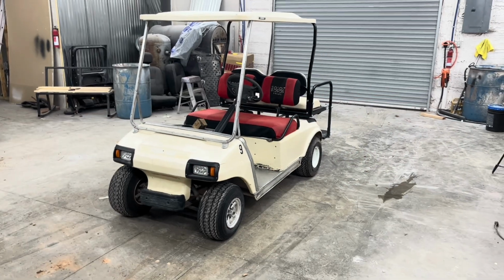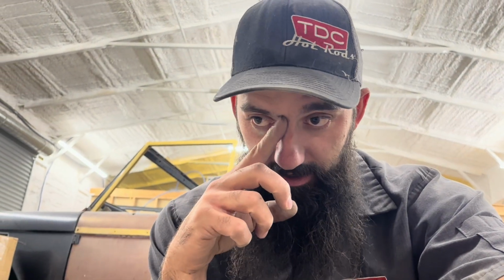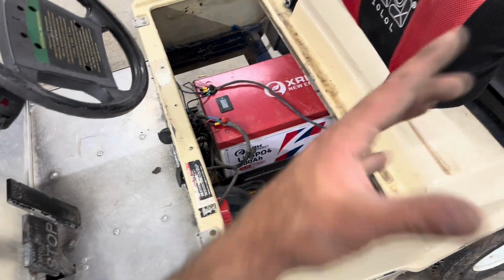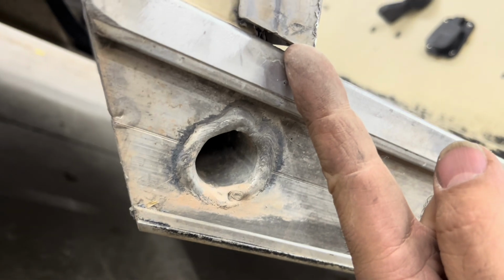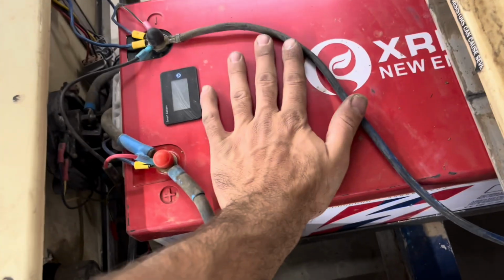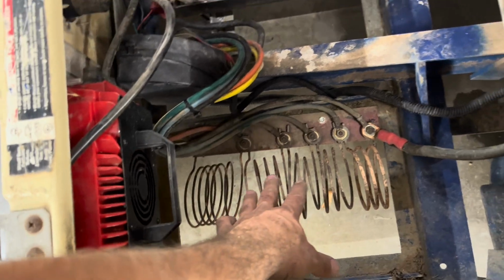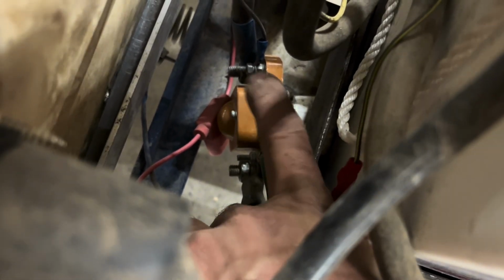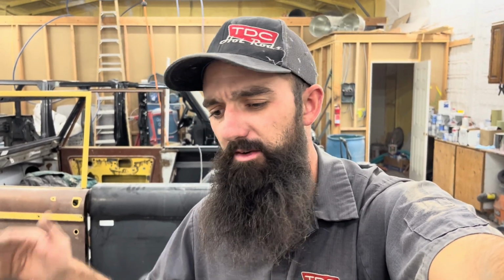Cheap lithium battery update. Clubcar ds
clubcar golfcarts lithium This video I give you guys an update on the china lithium battery.